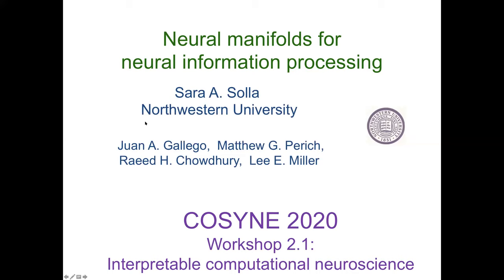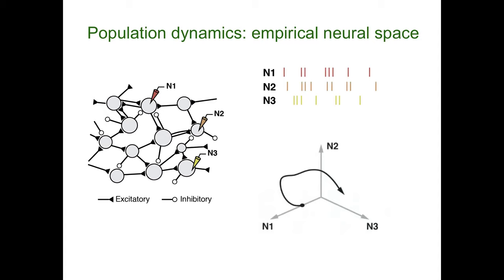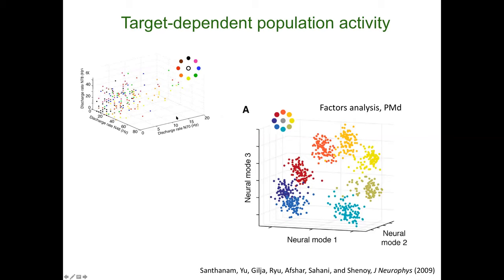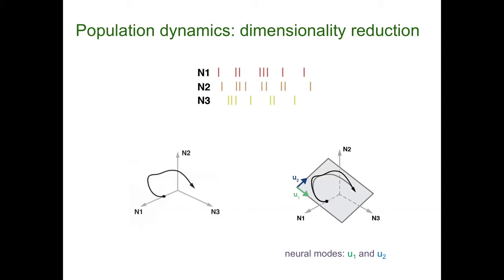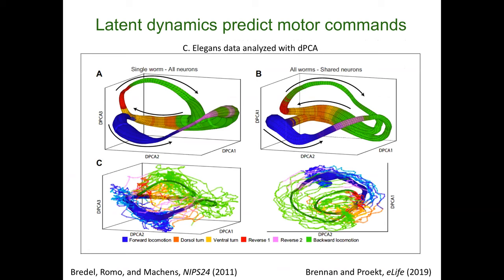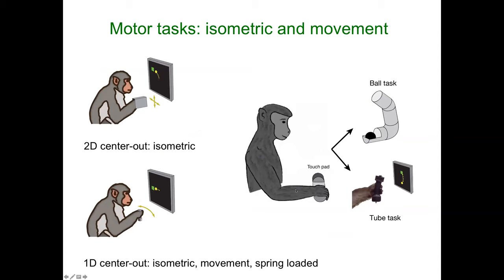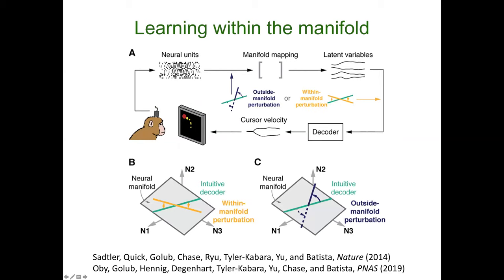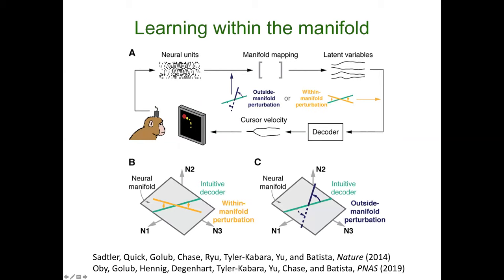Cosyne 2020 Workshops - Sara Solla - Neural manifolds for the control of movement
Workshop: Interpretable computational neuroscience: What are we modeling and what does it have to do with the brain?

Sara Solla - Northwestern
Neural manifolds for the control of movement